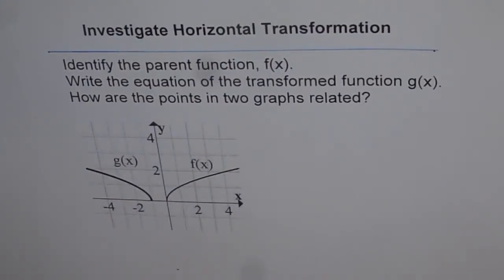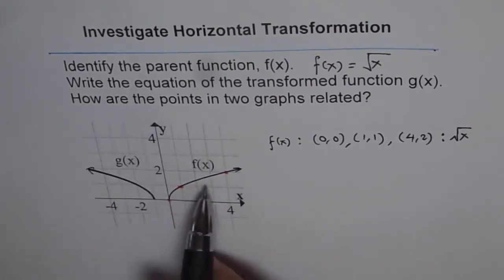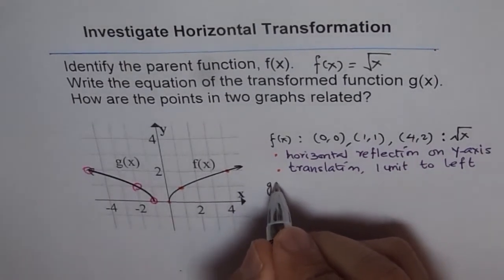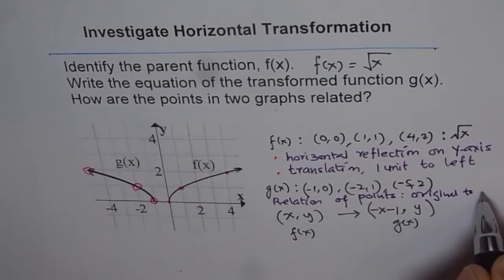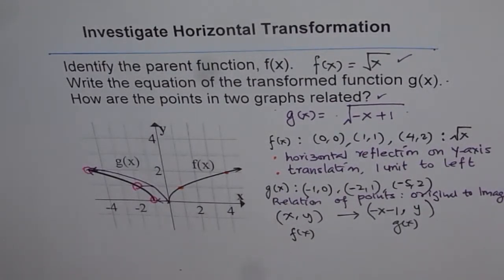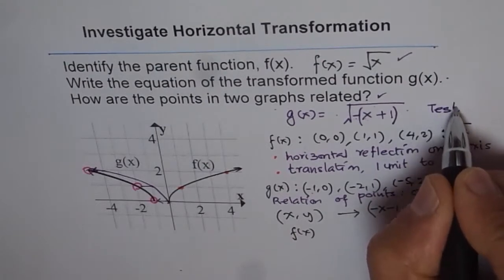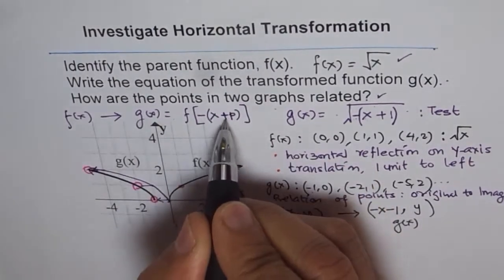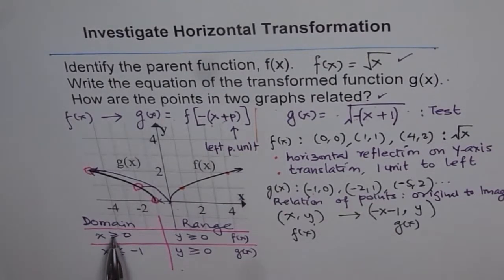Horizontal Translation Reflection Square Root Function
Find the vertex and the y-intercept to get the equation of the parabola in vertex form.